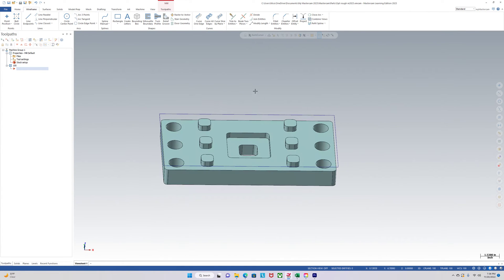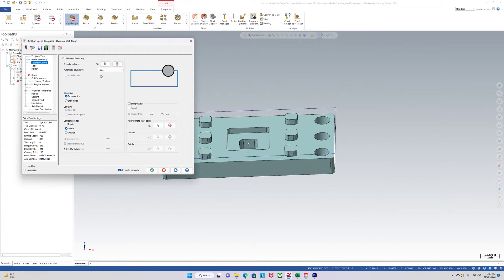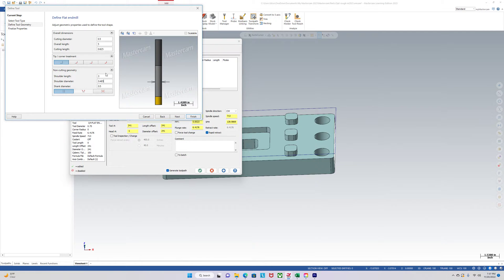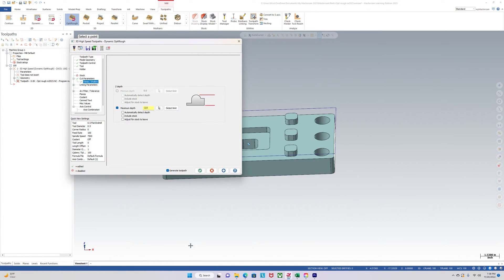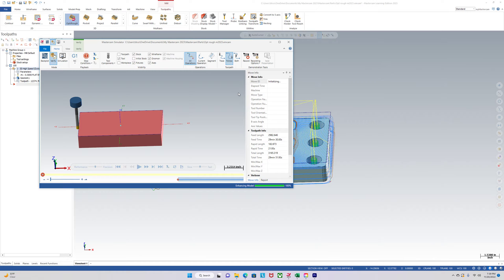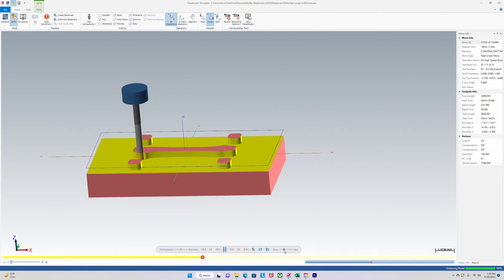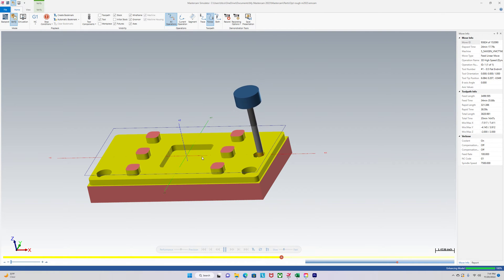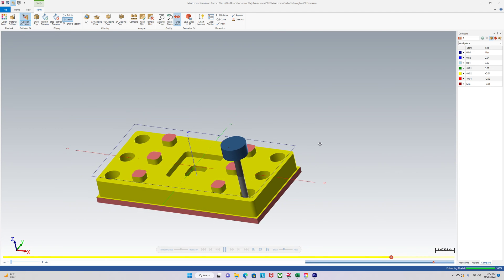Optirough - Mastercam 2023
Checkout this quick video on how to set up the optirough toolpath. I try to keep it simple. Comment your way to rough out parts.